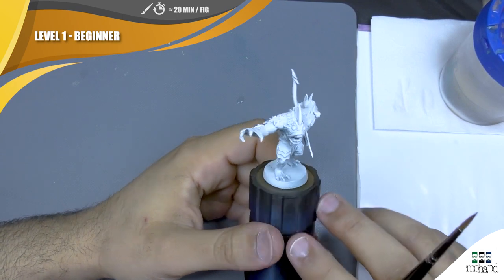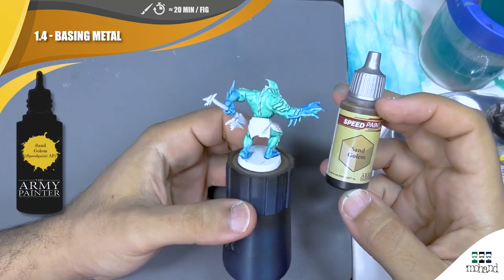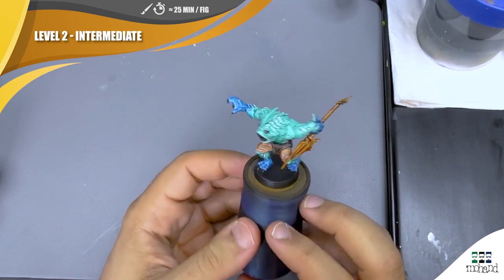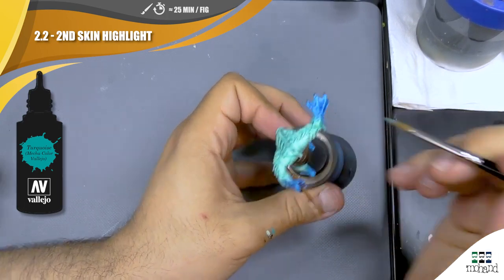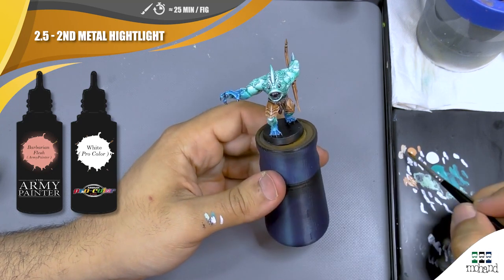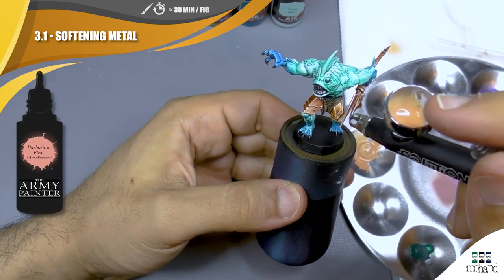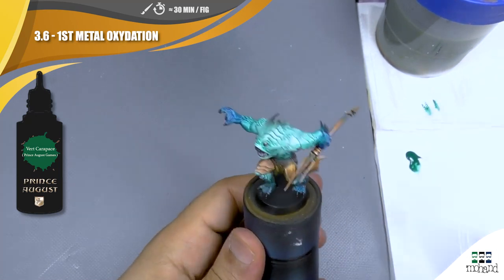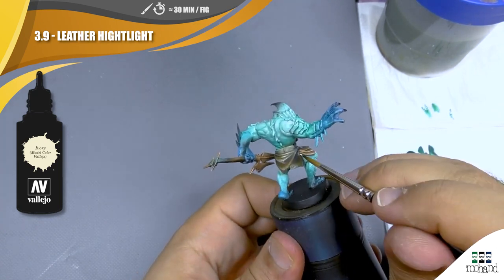🇬🇧 Painting your miniatures Heroquest Project Abomination Level 1 2 3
Summary :
00:00 - Introduction
01:10 - Level 1 - Beginner
01:17 - 1.1 - Basing skin part 1
02:21 - 1.2 - Basing skin part 2
04:10 - 1.3 - Straighten the spear
04:47 - 1.4 - Basing  metal
05:59 - 1.5 - Basing leather
06:58 - 1.6 - Basing base, claws & eyes
07:25 - 1.7 - Basing leather (Retouching)
08:56 - Level 1 result
09:08 - Level 2 – Intermediate
09:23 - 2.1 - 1st skin highlight
10:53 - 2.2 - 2nd skin highlight
11:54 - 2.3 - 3rd skin highlight
14:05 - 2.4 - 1st metal highlight
14:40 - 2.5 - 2nd metal highlight
15:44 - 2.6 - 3rd metal highlight
16:15 - 2.7 - Metal darkness
16:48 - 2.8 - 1st leather highlight
17:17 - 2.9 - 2nd leather highlight
17:58 - Level 2 result
18:23 - Level 3 – Advanced
18:50 - 3.1 - Softening metal
20:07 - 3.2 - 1st softening skin
20:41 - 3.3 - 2nd softening skin
21:13 - 3.4 - Softening leather
21:41 - 3.5 - Extremity darkness
22:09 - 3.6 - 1st metal oxidation part 1
23:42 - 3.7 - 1st metal oxidation part 2
24:36 - 3.8 - Leather darkness
25:55 - 3.9 - Leather highlight
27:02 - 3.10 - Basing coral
27:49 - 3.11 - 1st coral highlight
28:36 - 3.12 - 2nd coral highlight
29:13 - Level 3 result
29:39 - Conclusion

Here is the painting of the Abominations from the Heroquest box with all the levels of painting in this video.

For the most advanced level, it takes a total of about 70 minutes per miniature (15min for level 1, 20min for level 2 and 35 min for level 3).

Here we push its level to the maximum with the use of airbrush and brush while adding details such as oxidation.

You will find the open ze box of this box here:

Remember to put a blue thumb it helps SEO, and post your questions in comments it's always welcome.
It allows me to improve the content of the channel as I go!

Come participate in the channel where supporting me on Patreon, you will have access to the videos in preview and you will join a private group on Discord on which you can post your creations and on which I come at least once a week to give you feedback. to improve your creations!